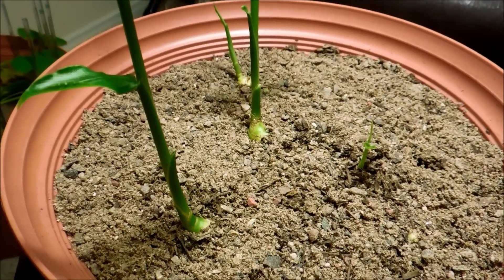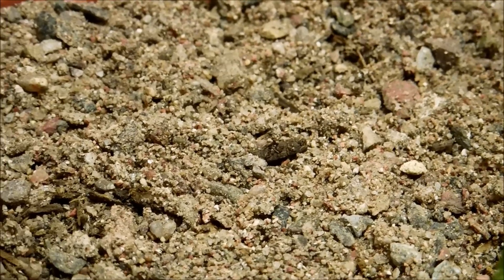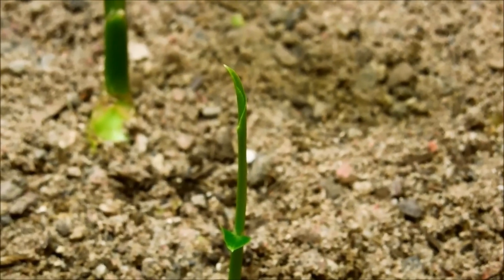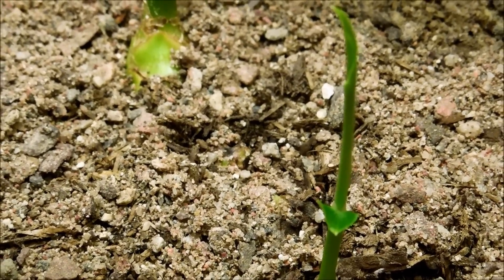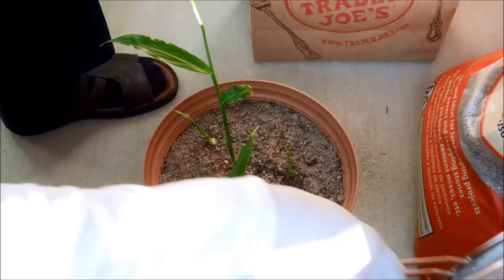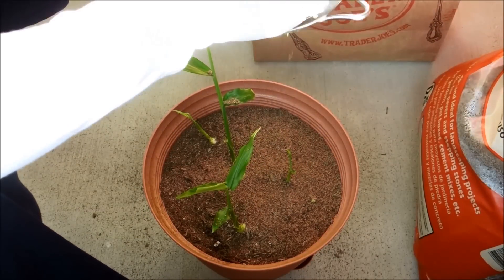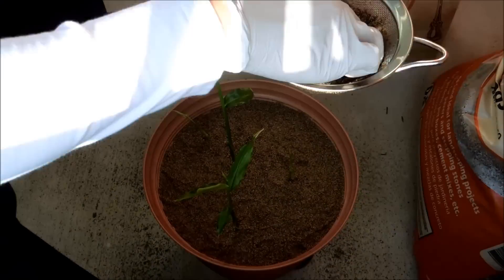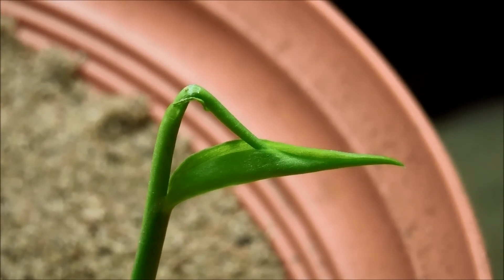Growing Ginger from Rhizome Cuttings, Days 41-45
This video covers days 41-45 of a ginger rhizome germination experiment. A small, half-used ginger rhizome from a supermarket was chopped up into 6 pieces and treated under the same conditions to see if each piece could develop into an independent ginger plant. This documentary miniseries contains scientific commentary and goes into the fine details and explanations behind what is being done to the ginger rhizome cuttings to maximize growth, without following the typical recommendations for growing this species (Zingiber officinale) to the letter, or even having read about said recommendations beforehand.